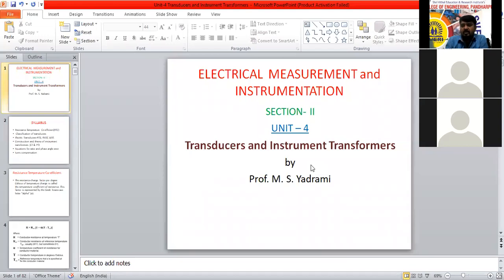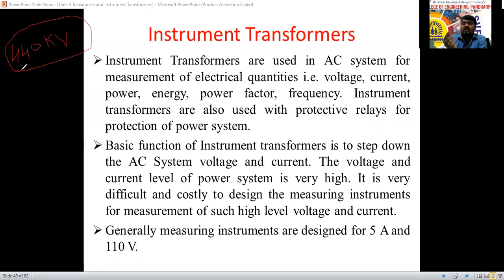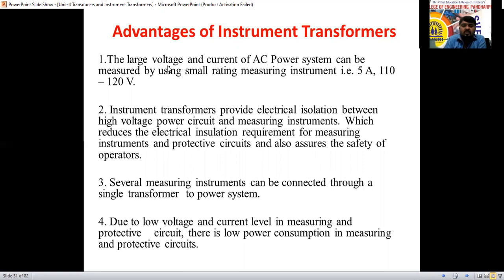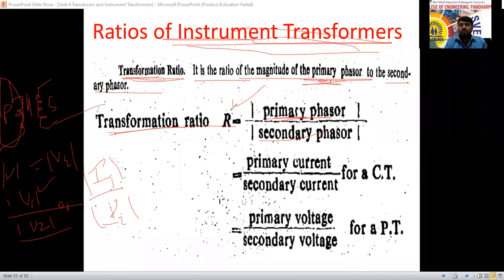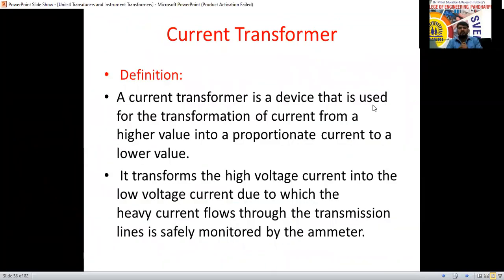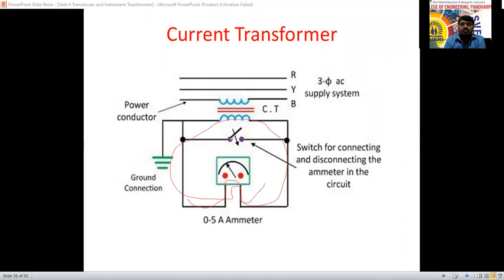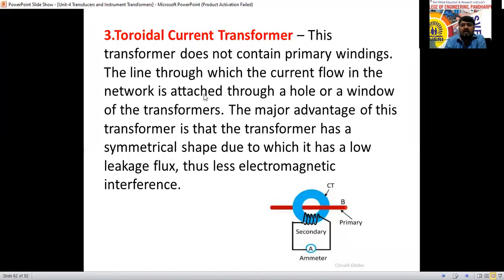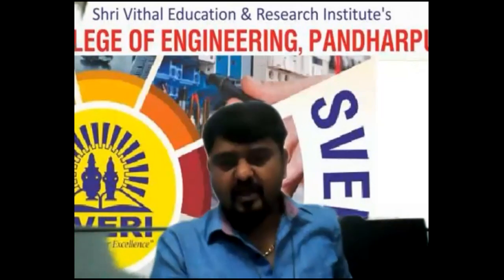11 03 2022 EMI Instrument Transformer Introduction and CT Construction, working and it's types